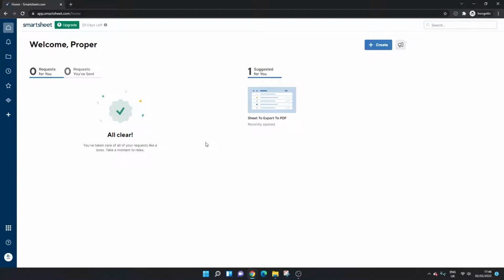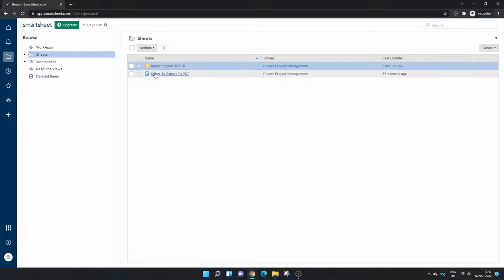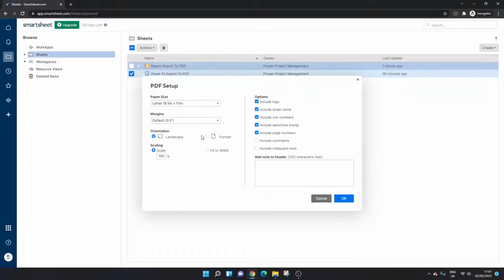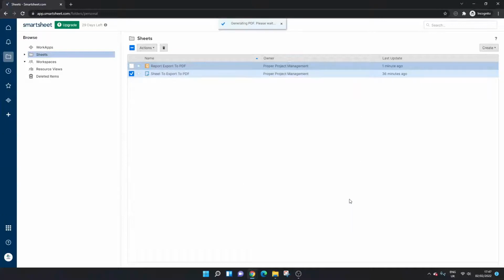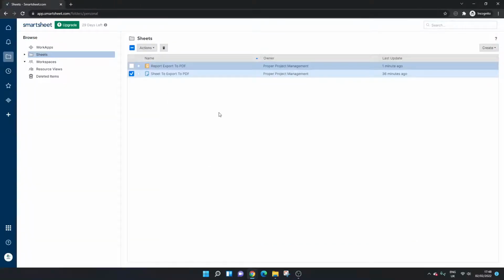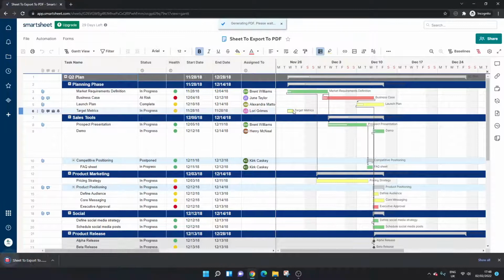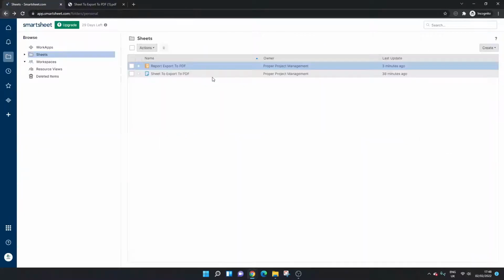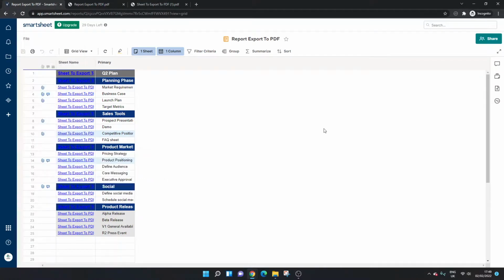How To Export To PDF In Smartsheet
Are you wondering how to export to PDF in Smartsheet? This tutorial shows you exactly what you need to do, step by step.